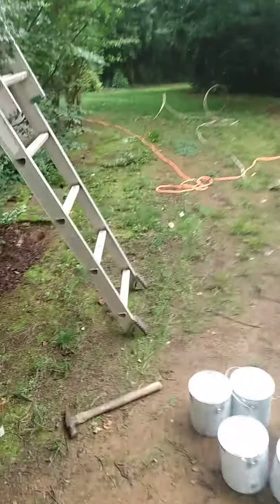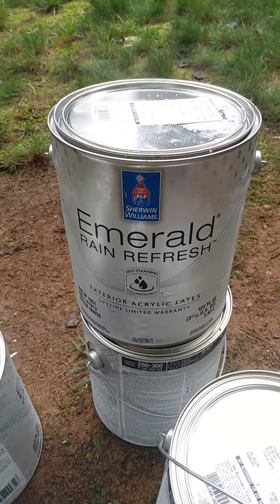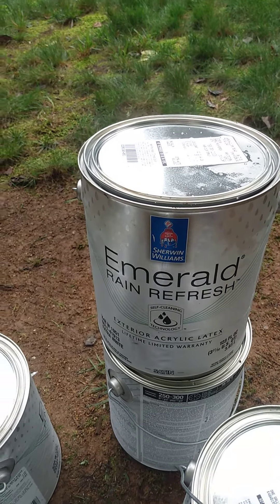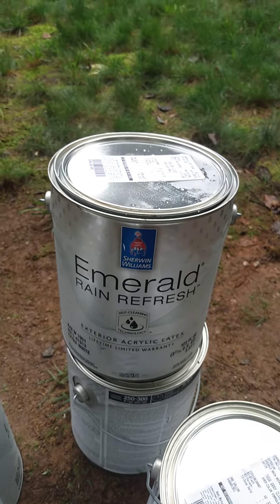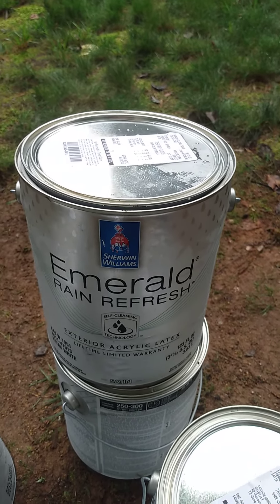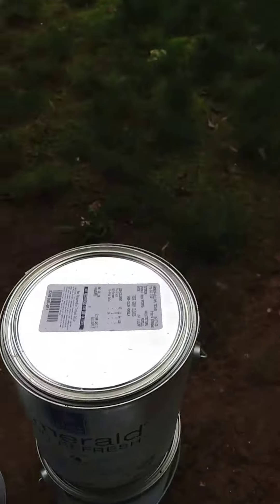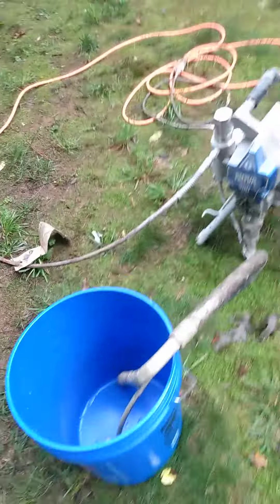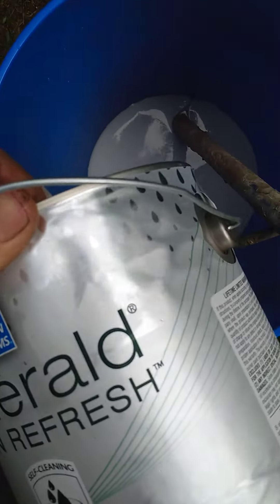Sherwin Williams Emerald Rain Refresh Self Cleaning Paint Review 1 of 3 . Best Exterior Paint Ever?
We are trying a paint that is so new that we had to go to three stores to buy enough paint for the entire house. Our sales rep at SW was very interested in hearing about our experience with this paint. I have absolutely no complaints as of yet, and being a fan of Emerald, we think this will just improve on an already great product. Video 1 of 3